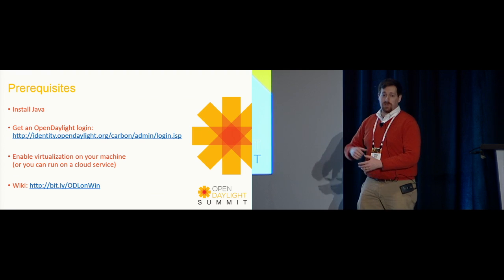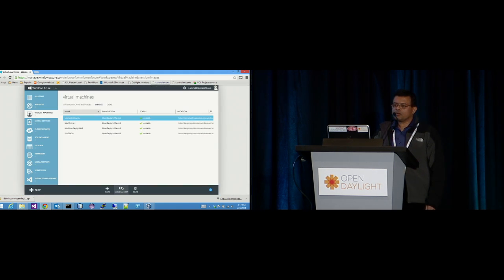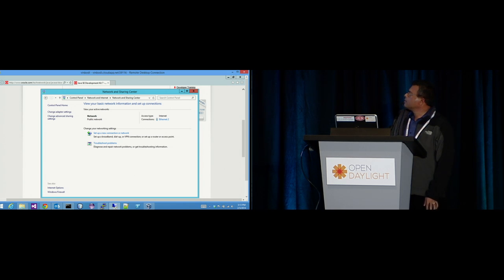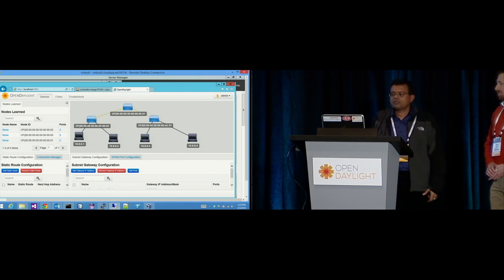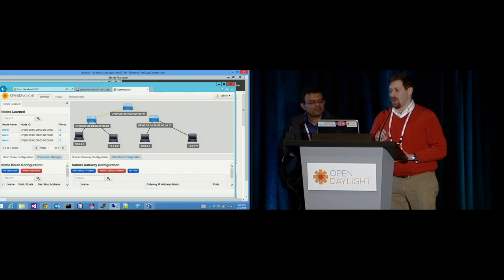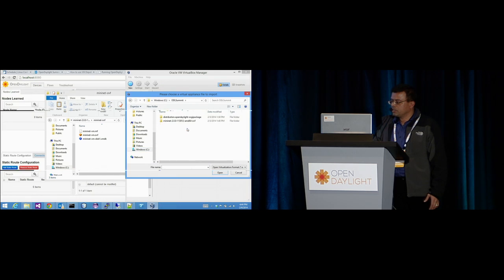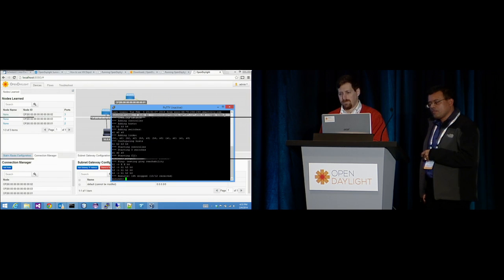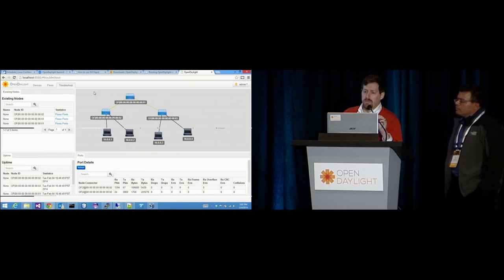Running OpenDaylight on Windows | OpenDaylight Summit 2014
Rob Dolin (Microsoft) leads a lab session to show attendees how to run OpenDaylight on Windows at the OpenDaylight Summit February 2014.